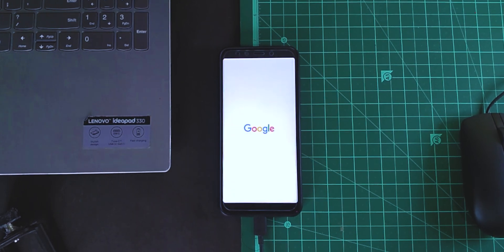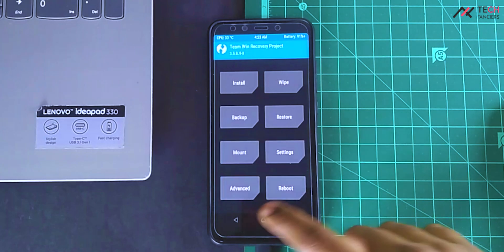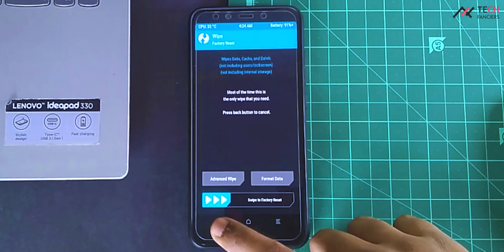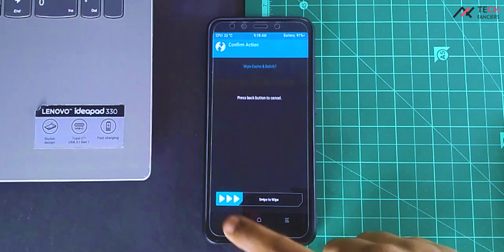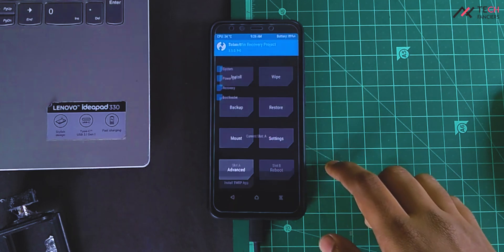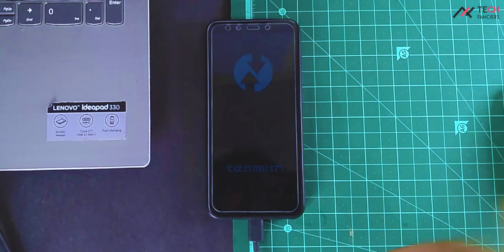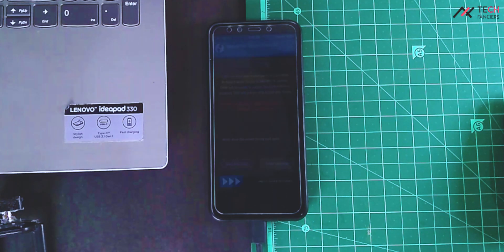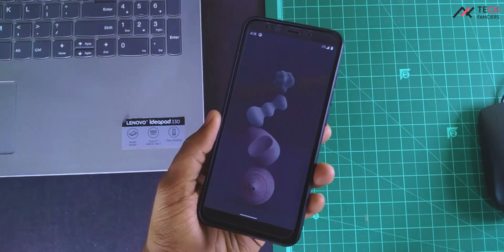XIAOMI MI A2 - EP 07: Installing Android 11 Custom ROM | Pixel Experience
XIAOMI MI A2 - EP 07: Installing Android 11 Custom ROM | Pixel Experience | How to Install Custom ROM in Mi A2 | How to Install | Installing Custom ROM | Android 11 | Android R | Jasmine Sprout

Hey there, how are you doing? This is Kali from TechFanciers. In this video, we will see how to install a custom ROM on Mi A2. So, after unlocking the bootloader and installing TWRP, it's time to move from our Stock ROM to a featured custom ROM. So, in this video will see how to install this Pixel Experience Android 11 ROM on this Mi A2.So let's get started.

This Series/Video is not made for any Promotion/Advertisement. In case, If you would like to support me financially?